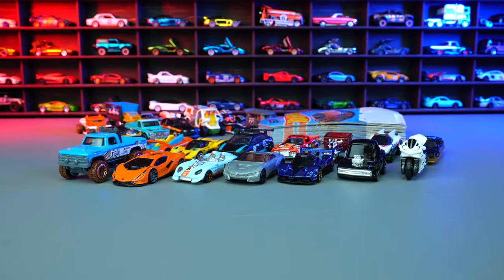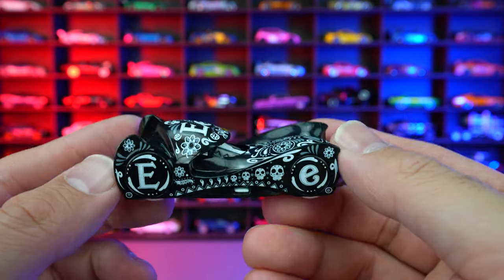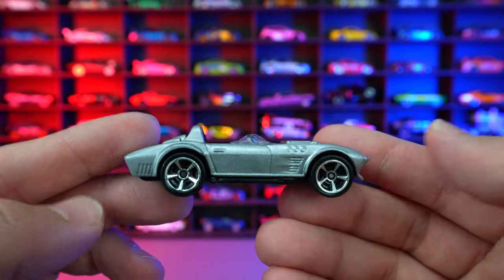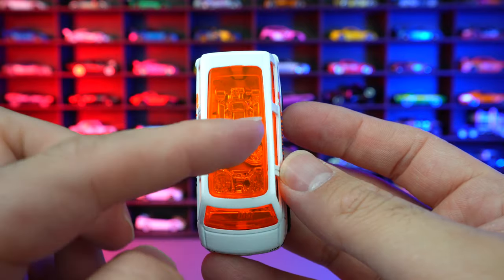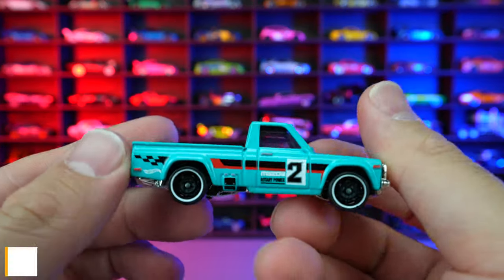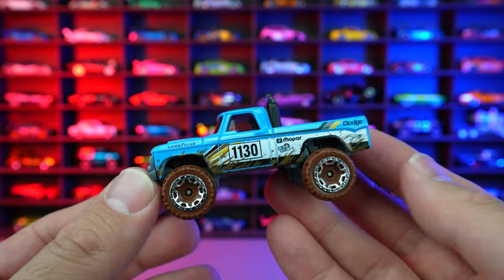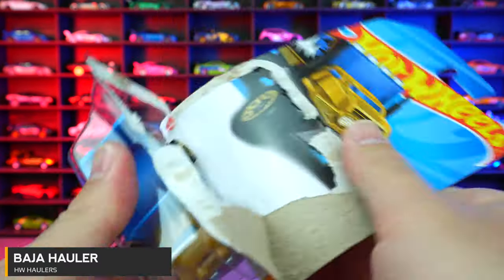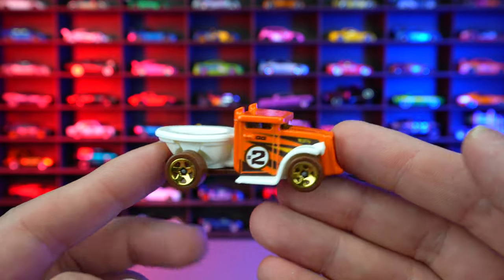Opening New Hot Wheels - Lamborghini,Ducati,Jaguar,Audi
Youtube Camera
Hot Wheels 6 Lane Raceway
(Affliate Links. Thank you for your support.)